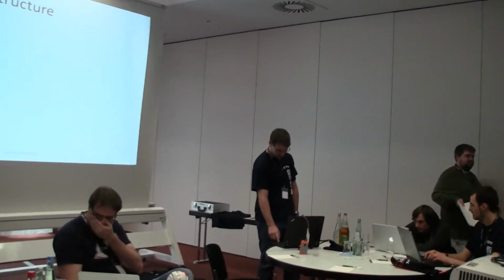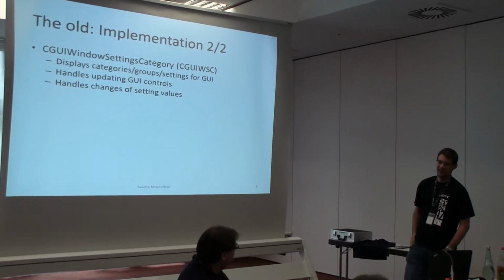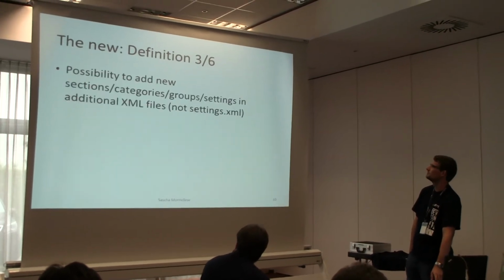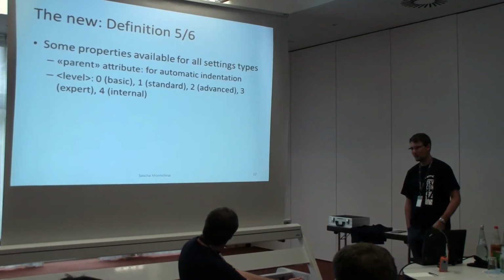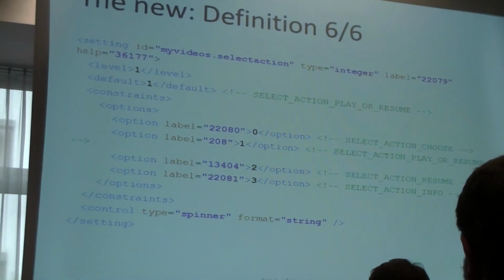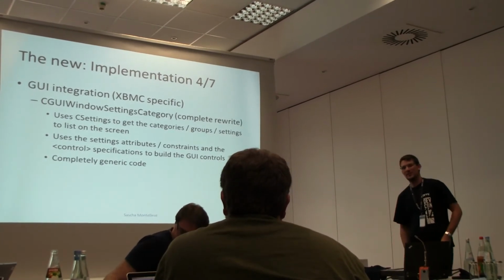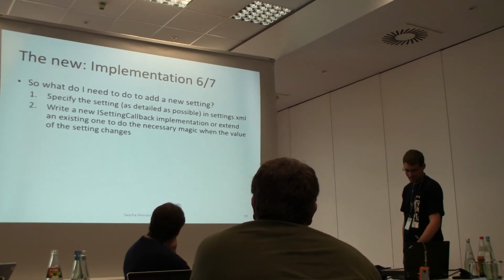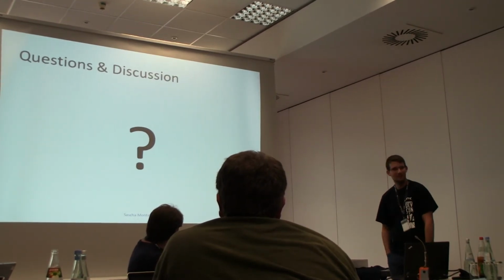XBMC DevCon 2013 - Day 1, Part 3 - Settings presentation